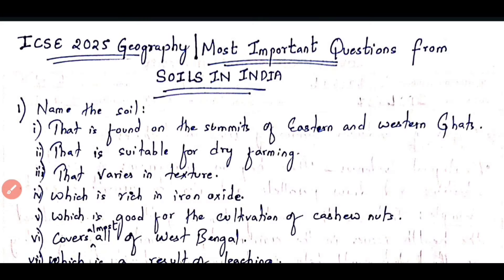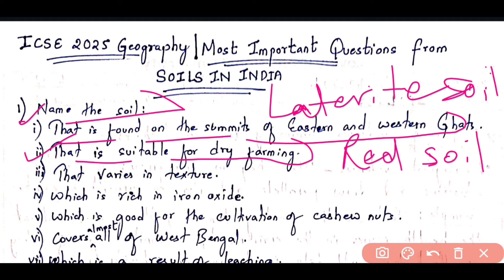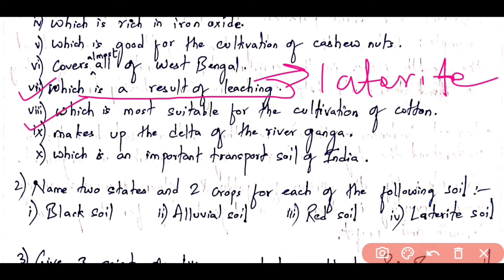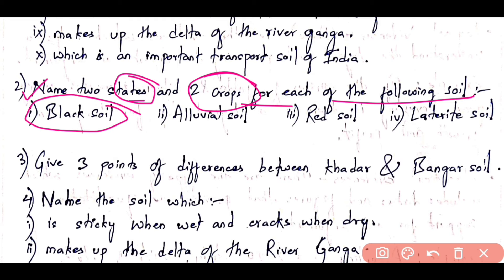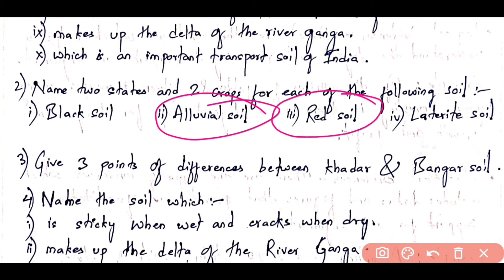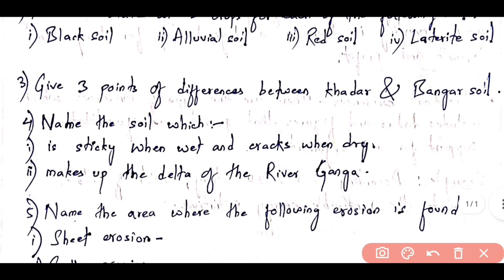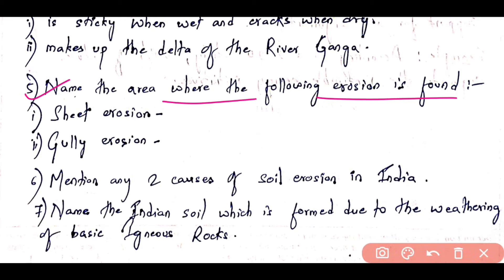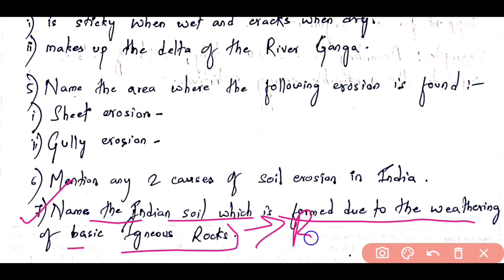ICSE 2025 Geography | Most Important Questions from Soils in India | MUST Do ques | Class 10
Master Mind
Barsha Bhagat
mastermind barsha
Mastermind